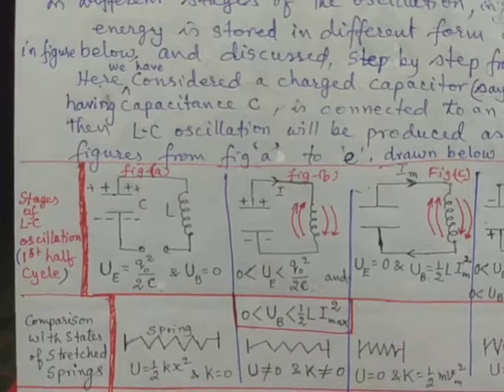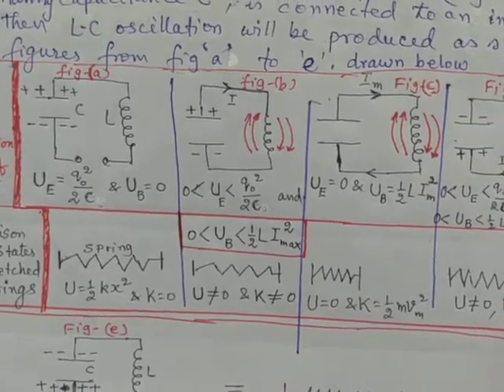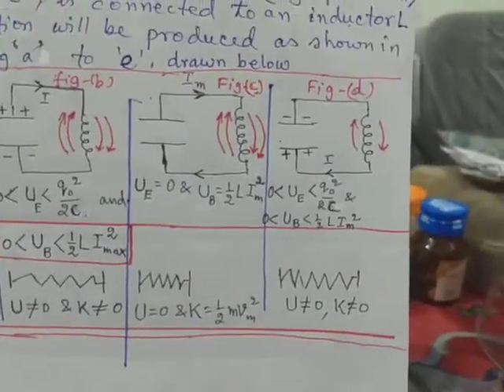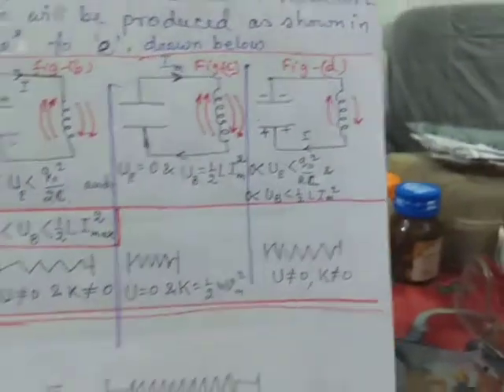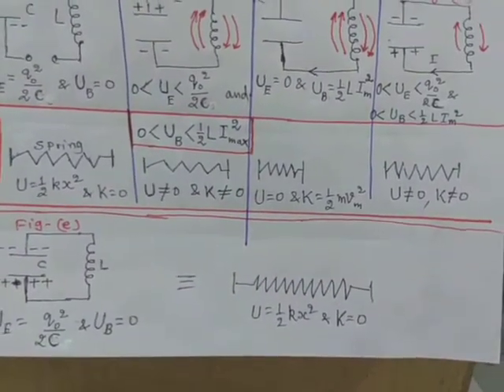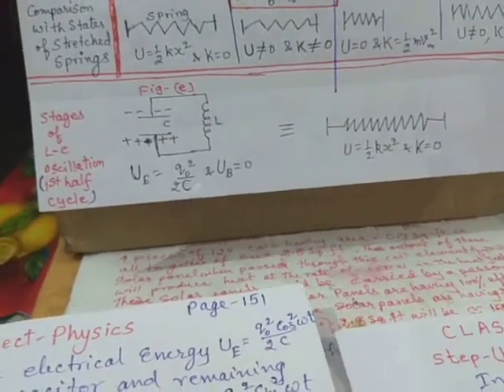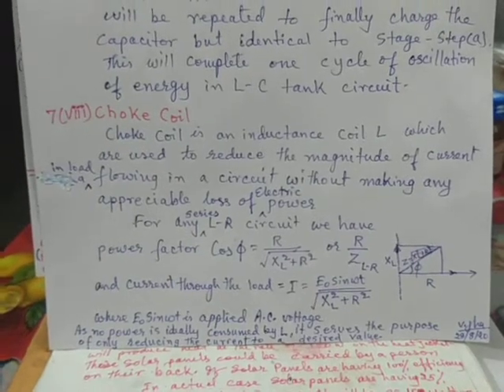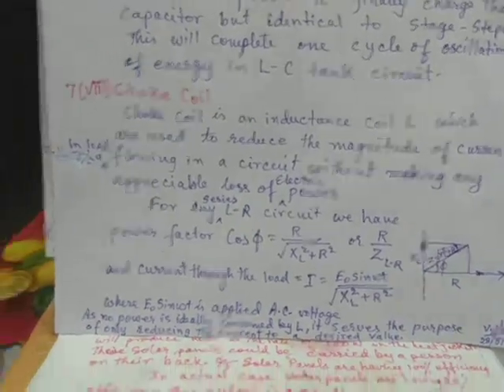Class-Xii L-C Tank Oscillation discussed in step